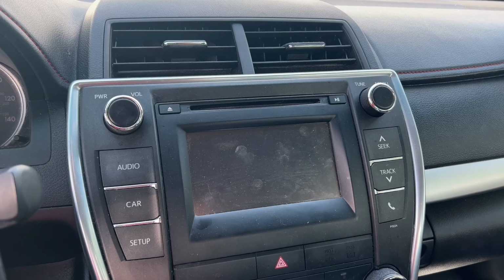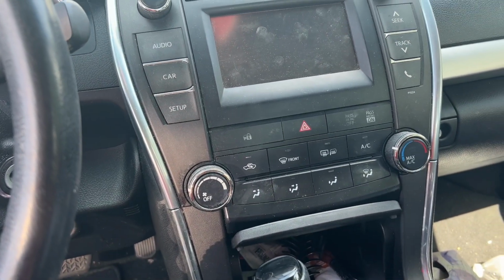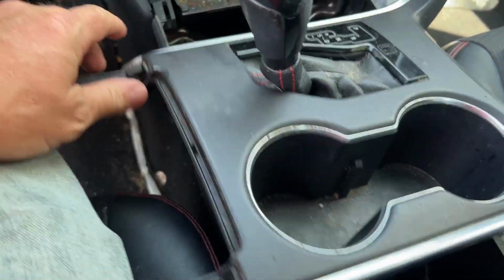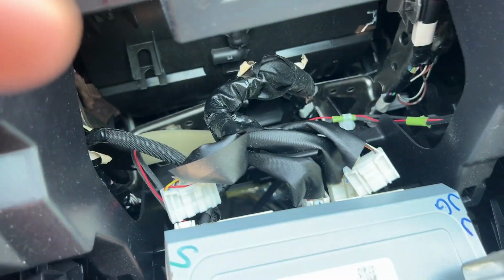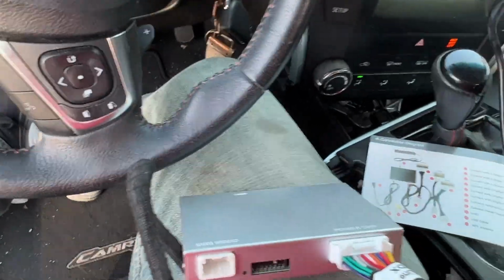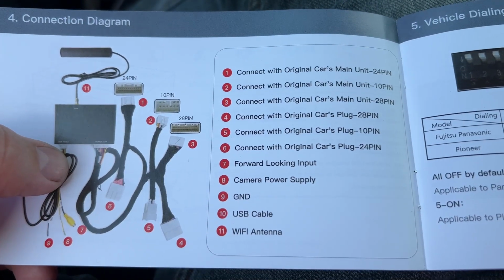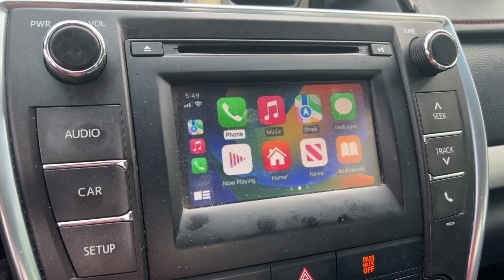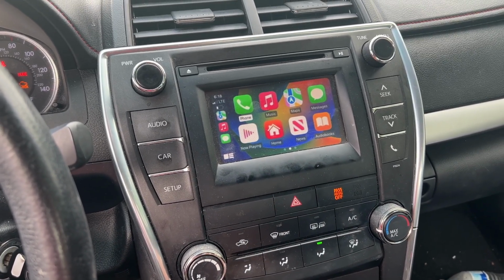Can You Install Apple CarPlay On A Stock 2016 Toyota Camry? You can Now!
My 2016 Toyota Camry does not have Apple Carplay and it's annoying!! I'm gonna try out a new option, a module from CarABC that will allow me to add Carplay to a stock Toyota Camry stereo! Let's get started!!

Link to adapter